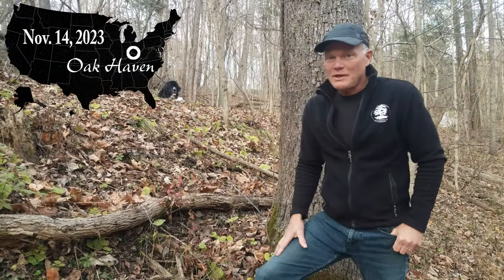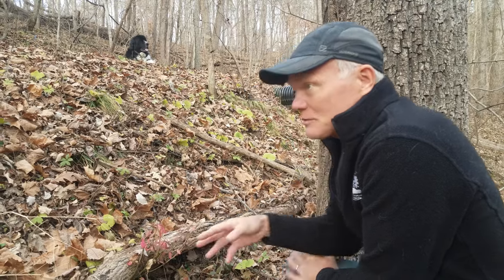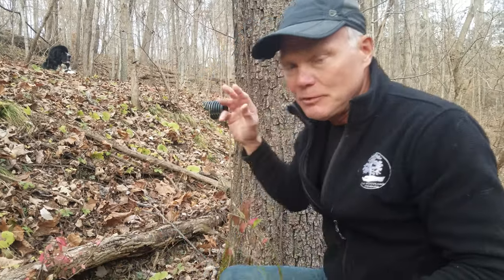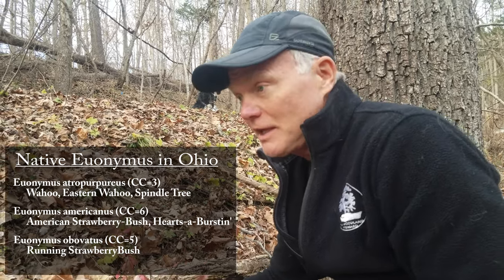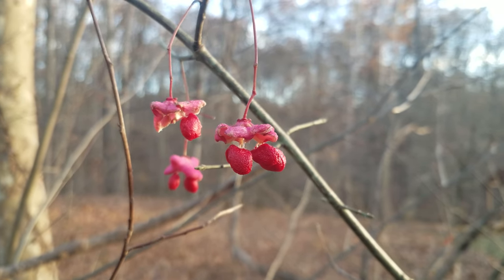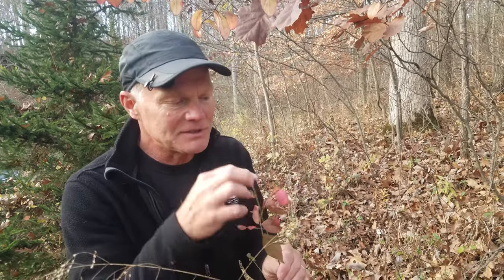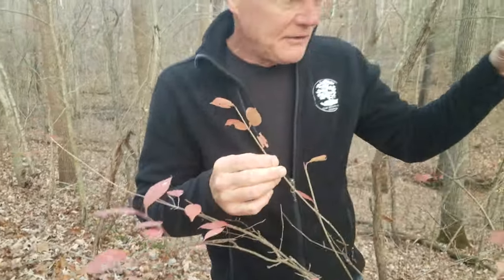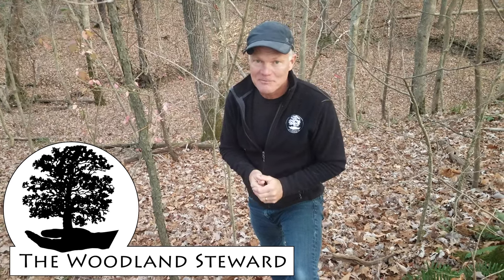In Fall, Invasives Stick Out like a Sore Thumb! We Compare Burning Bush to Other Red-leaved Natives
Fall is a great time to remove invasives from your yard and natural areas. While native trees and shrubs have prepared for winter by losing their leaves, many non-natives are still green on the forest floor. Burning Bush (Euonymus alatus) is bold enough to advertise its presence by turning bright red! It makes our job of finding these unwanted aliens much easier. We have spent much of the last week walking our property weeding and cutting non-natives such as Burning Bush (Euonymus alatus), Autumn olive (Elaeagnus umbellata), Multiflora Rose (Rosa multiflora), Bush Honeysuckle (Lonicera maackii), and Oriental Bittersweet (Celastrus orbiculatus). We spend some time in this video explaining the difference between the invasive Burning Bush and its native cousins, Eastern Wahoo (Euonymus atropurpureus), American Strawberry-bush or Hearts-a-Burstin' (Euonymus americanus), and Running Strawberry-bush (Euonymus obovatus).